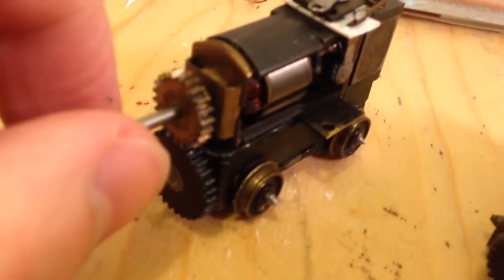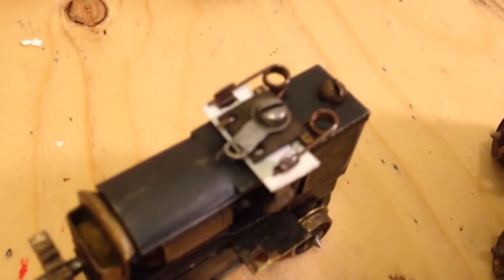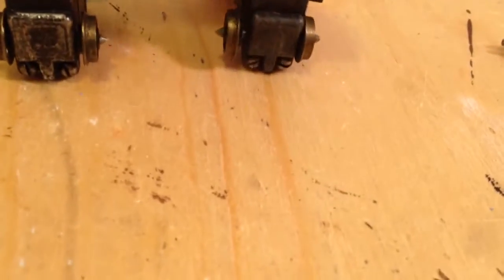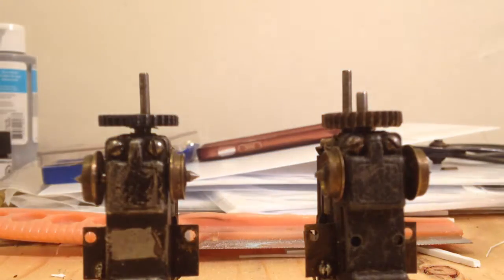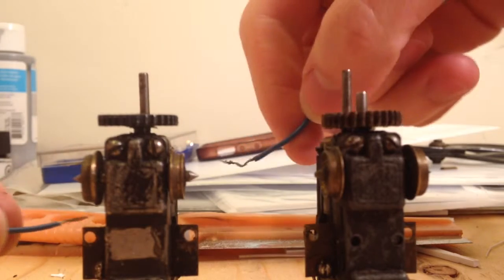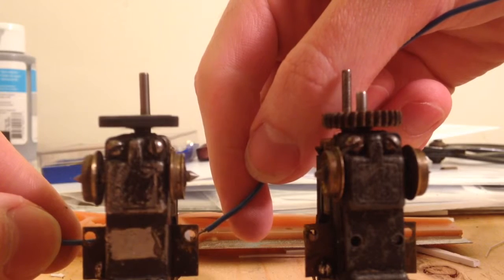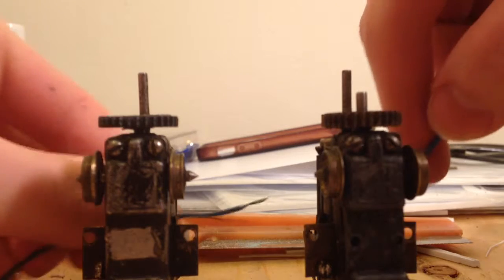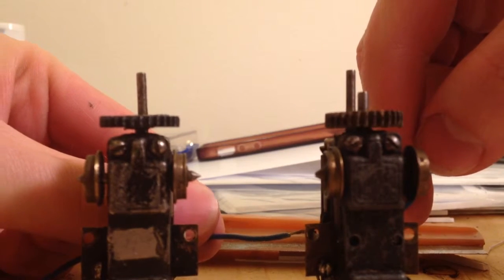Walthers Trolley Drive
Here are a pair of Walthers drives for the Birney trolley.